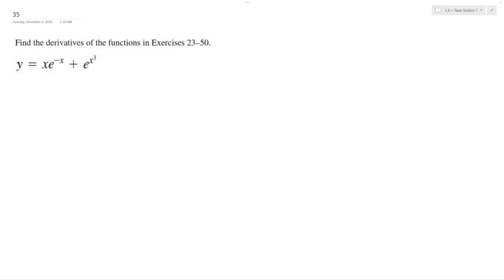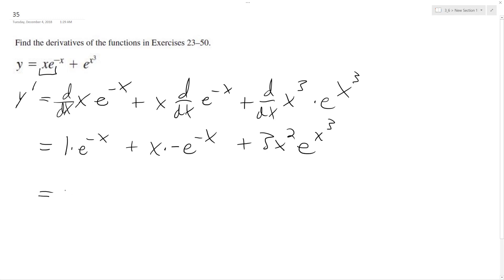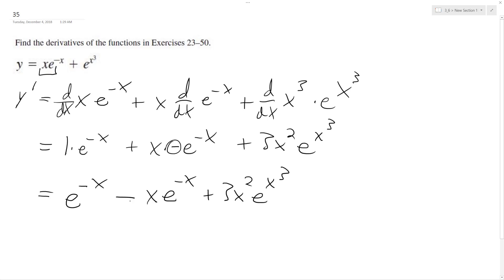Find the derivative of xe^-x + e^x^3